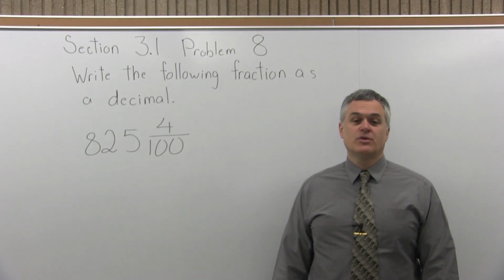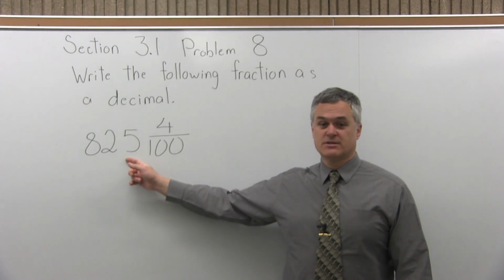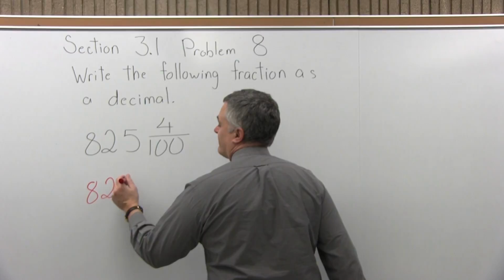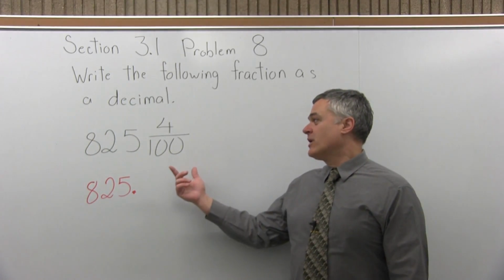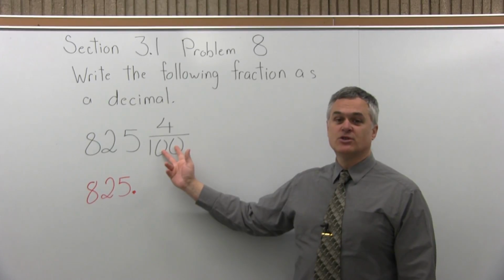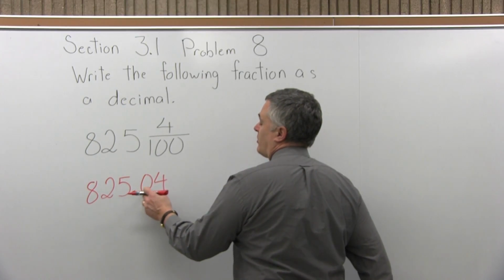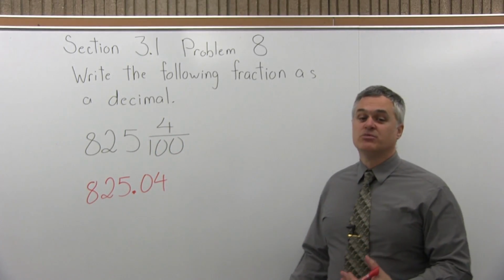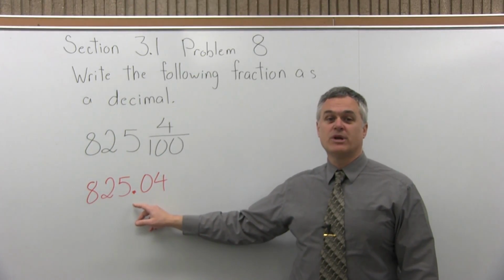MTH 011: Section 3.1 Problem 8 - Mathematics with Dan Avedikian